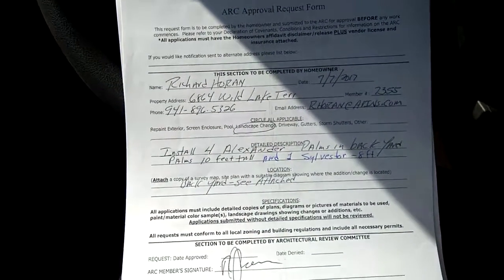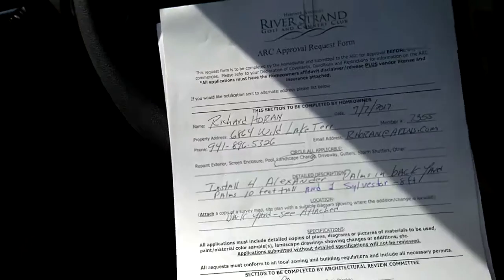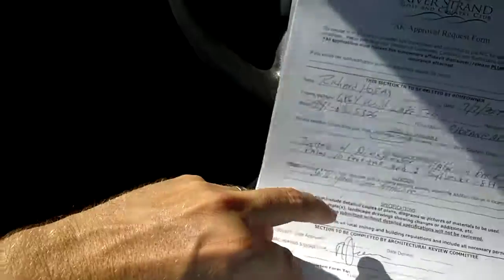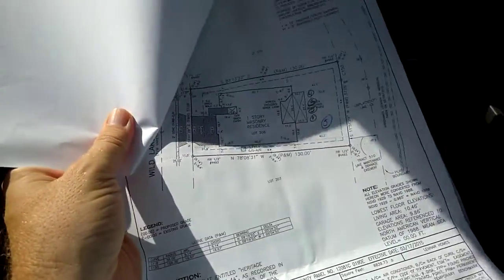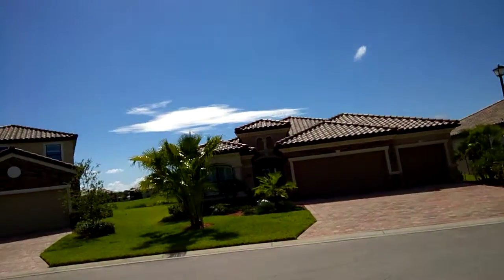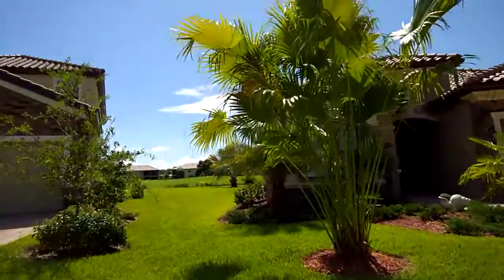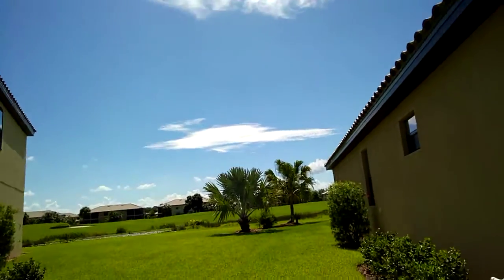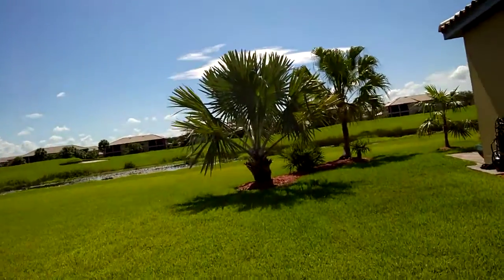6864 Wild Lake